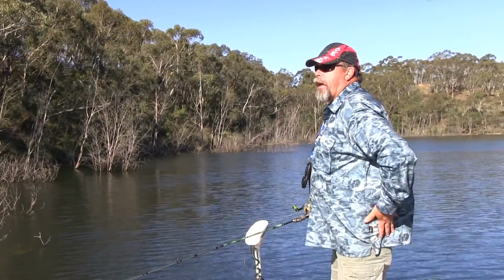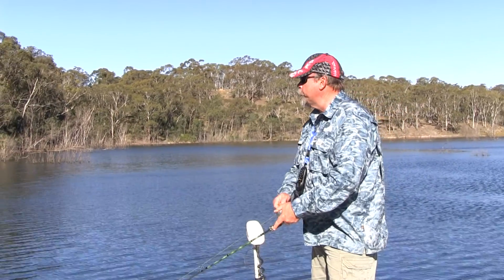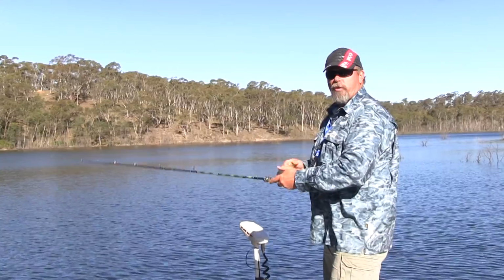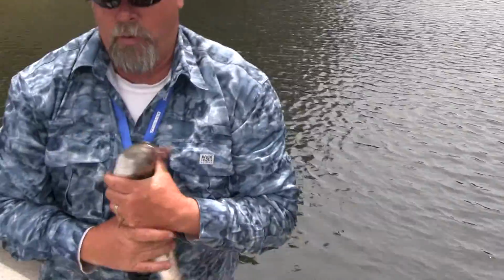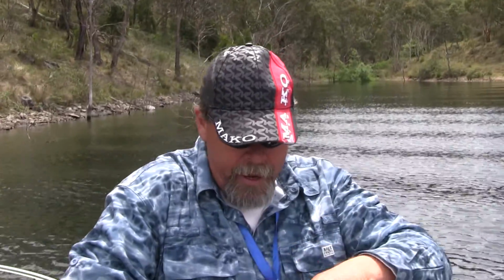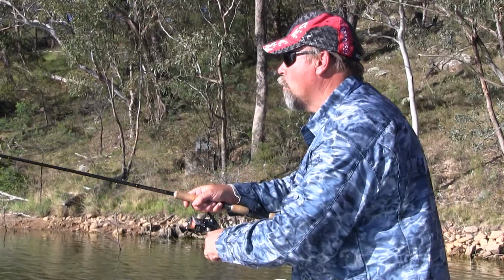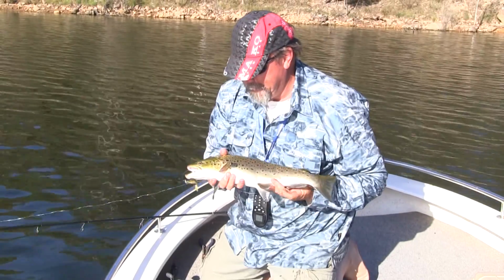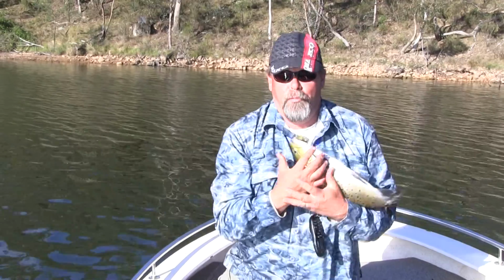Starlo tackles Lake Lyell in search of Bass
Starlo hit Lake Lyell with the intention to nail the fabled huge Australian Bass that are said to inhabit these frigid waters. When the Bass didn't come out to play, plan B was put into action!